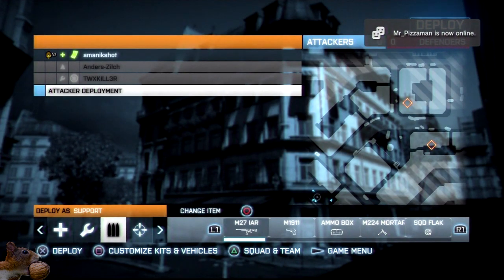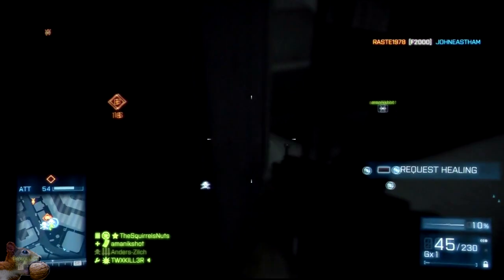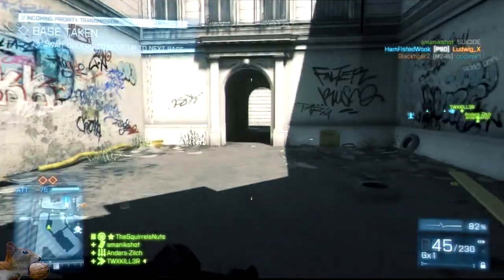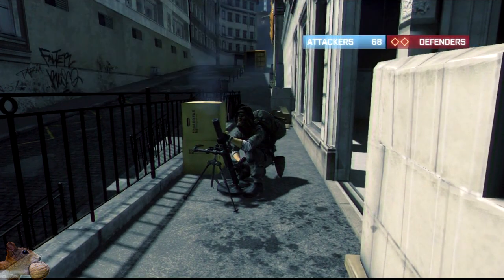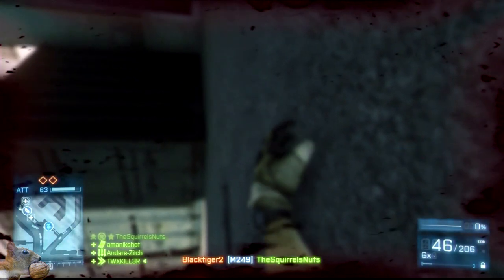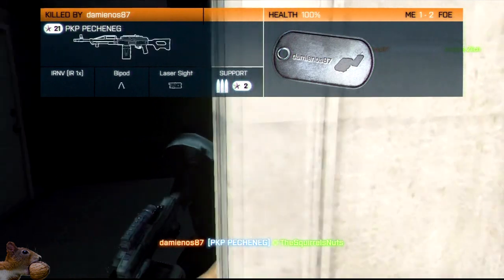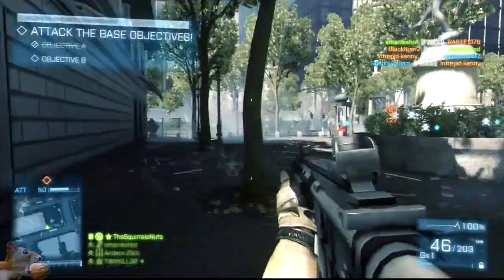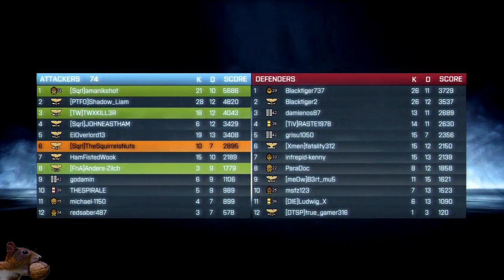Battlefield 3 - Tips When Playing the Support Class - Rush on Seine Crossing PS3 HD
I don't often play the Support class but when I do I try to support my squad, moving our advancement forward and doing what I call "soften and confuse" with Mortar strikes, switching between explosive and smoke shells.